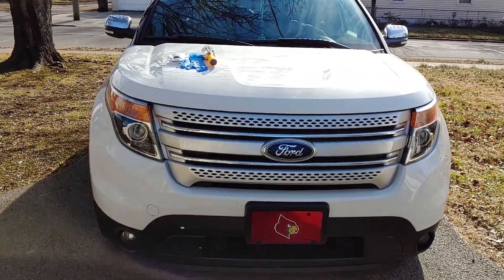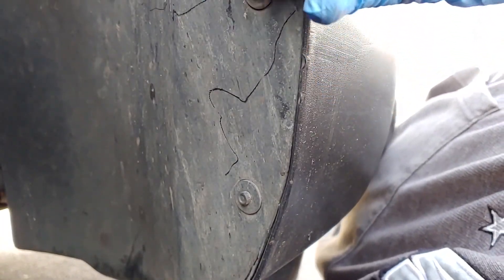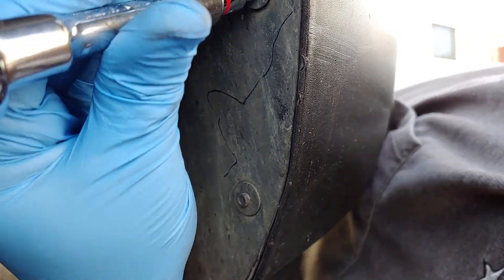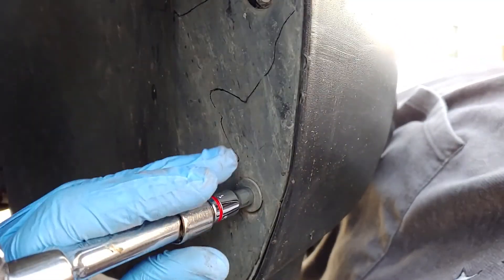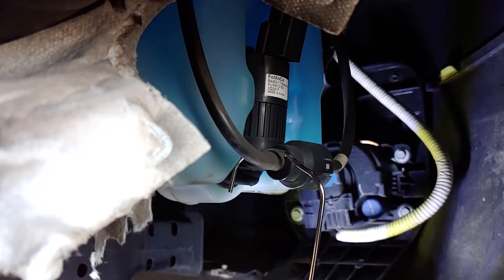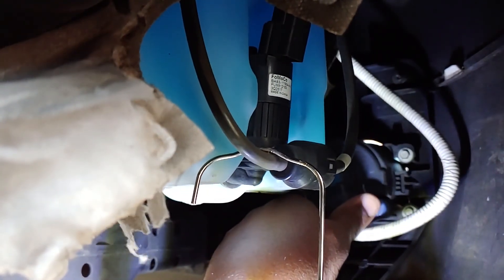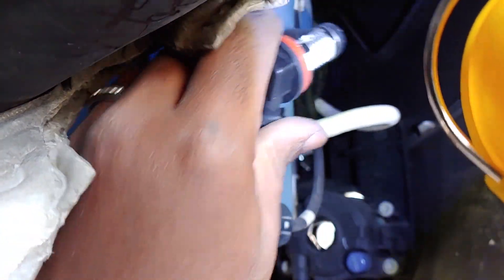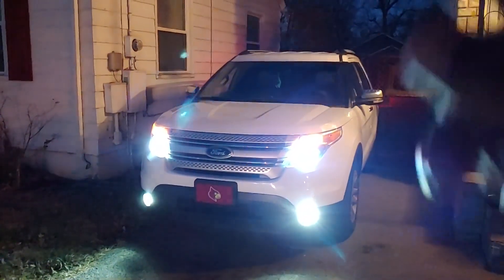Ford Explorer DIY LED Fog Lights install year 2011 to 2015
In this video I will be showing how to install LED fog lights in a 2015 Ford Explorer. This is Compatible with years 2011 to 2015 fog lights.

Here is the link for the fog lights=

Here is the Link to purchase these LED Headlights